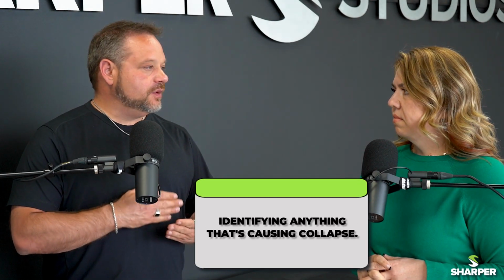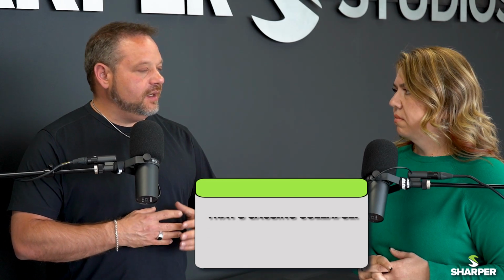How to Avoid Single Points of Failure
Have you identified single points of failure in your business?

In this video Gary and Susan teach you how to identify and fix these fault lines in your company so you are not reliant on one person in your company.